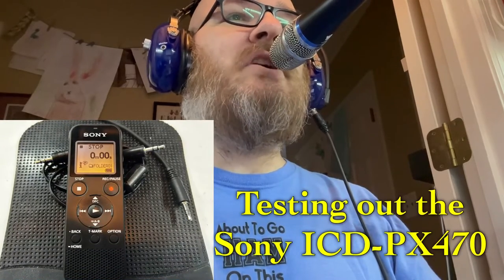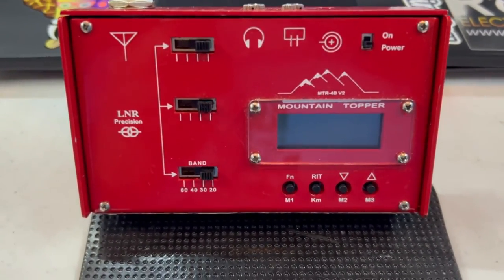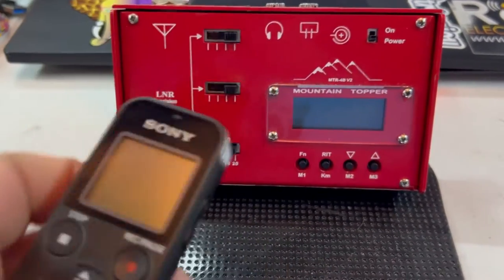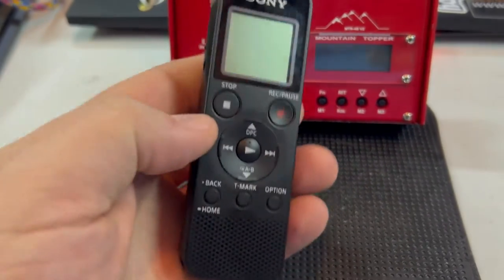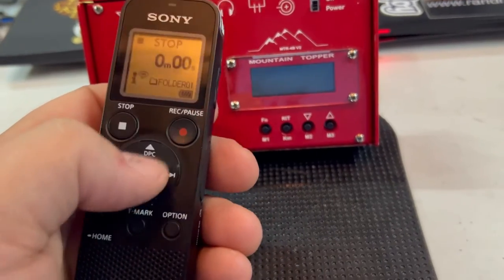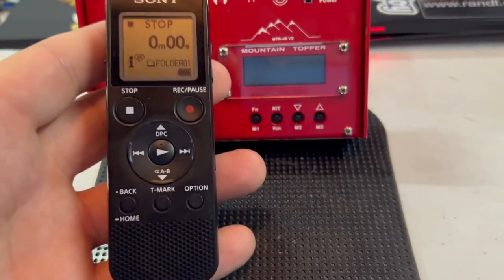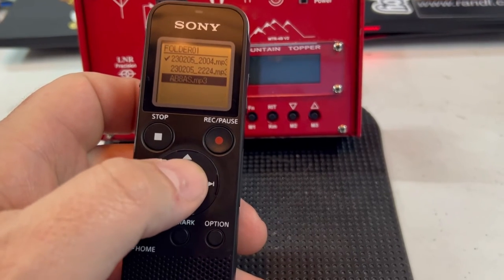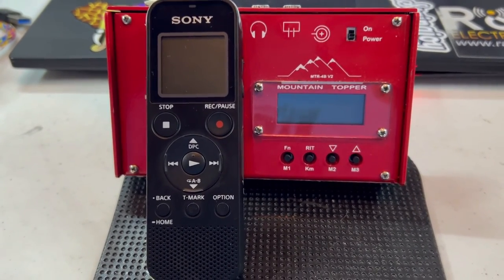Testing out the Sony ICD-PX470 Digital Recorder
- Sony ICD-PX470 Stereo Digital Voice Recorder with Built-in USB Voice Recorder and 16GB Class 10 Micro SDHC Card Bundle

I bought the Sony ICD-PX470 Digital Recorder so I could record the radio portion of my Parks on the Air activations when an external speaker isn’t available. The short story is that it’s perfect for such a thing! You’ll need at least a short 3.5mm to 3.5mm stereo cable to connect it to your rig. I hope your headphones already have a 3.5mm connector on it already. :)